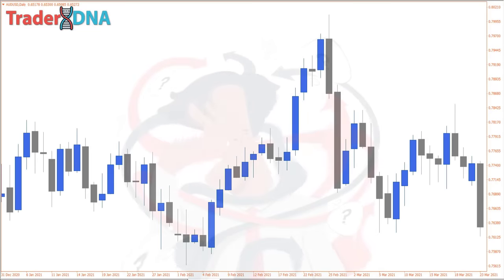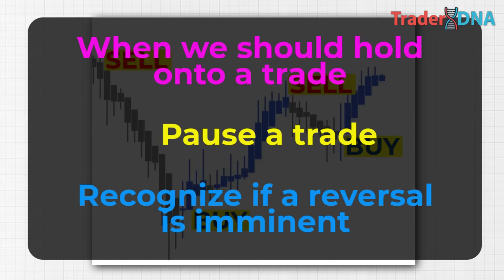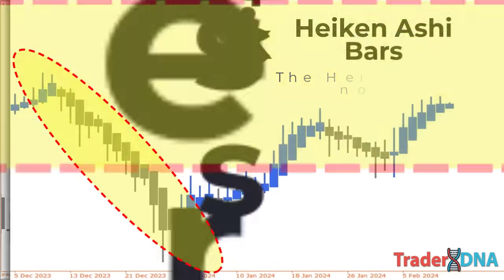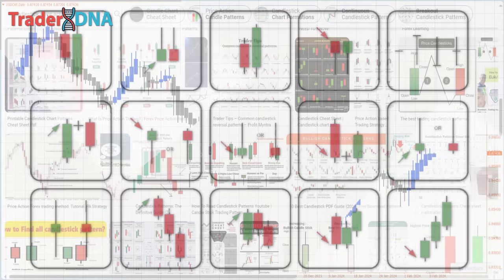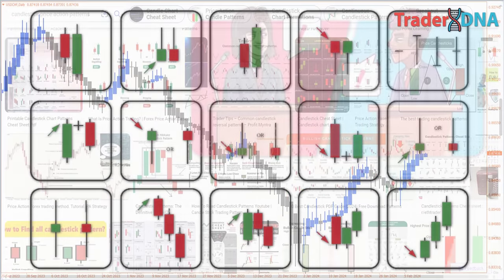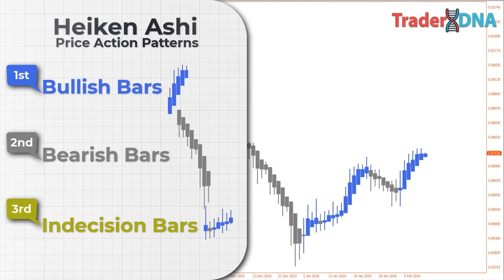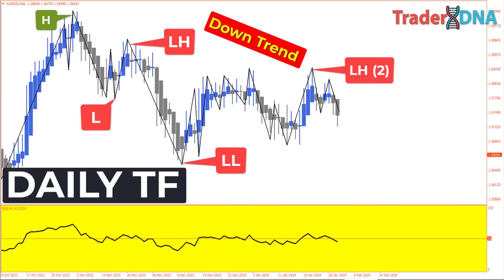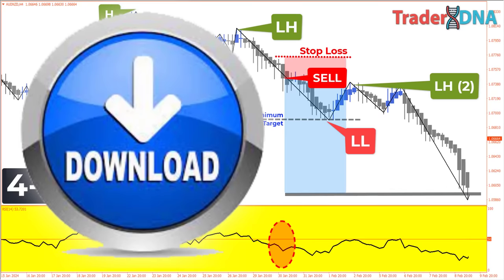🔴 "MUNEHISA HOMMA" Zig-Zag Heiken Ashi Trading with RSI Momentum Filter